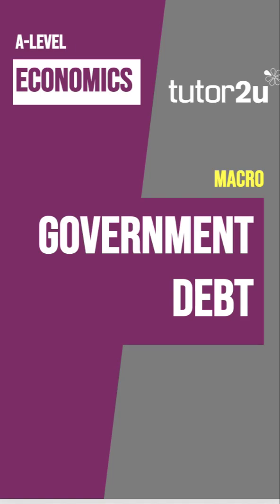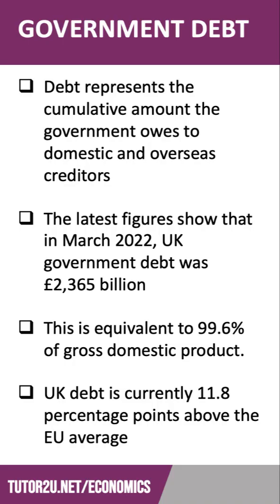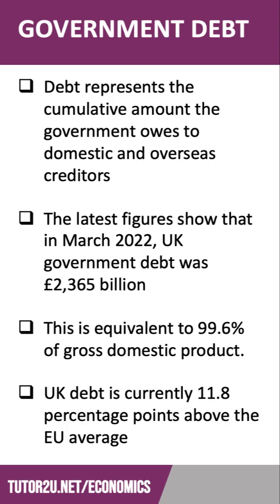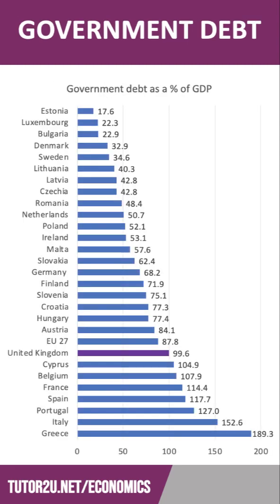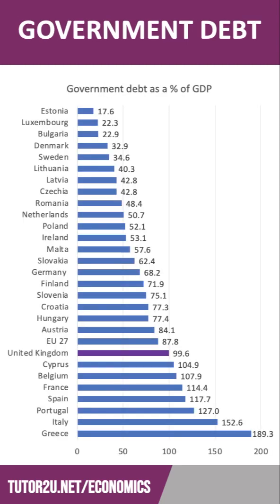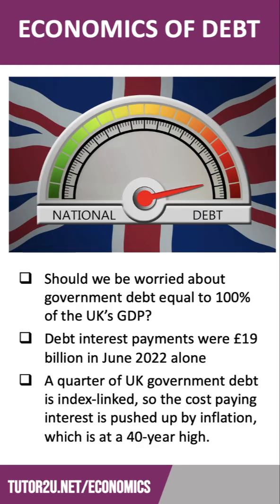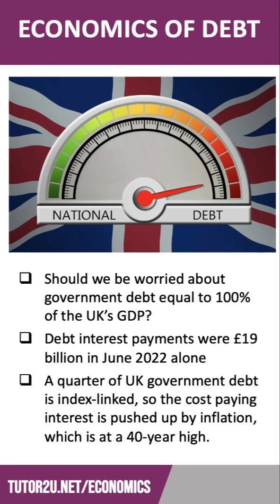The Size of UK Government Debt - Evidence from the UK Economy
The size of the national debt is one of the important macroeconomic numbers studied by economists. Debt represents the cumulative amount the government owes to domestic and overseas creditors. The latest figures show that in March 2022, UK government debt was £2,365 billion. This is equivalent to 99.6% of gross domestic product. UK debt is currently 11.8 percentage points above the EU average.